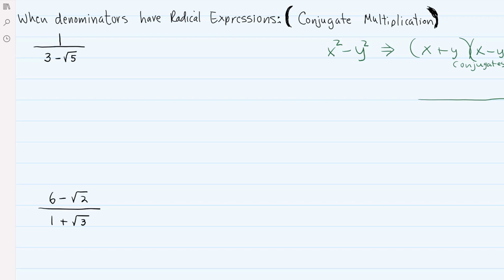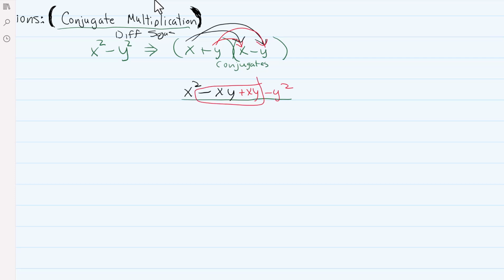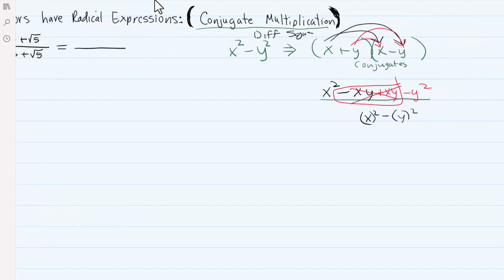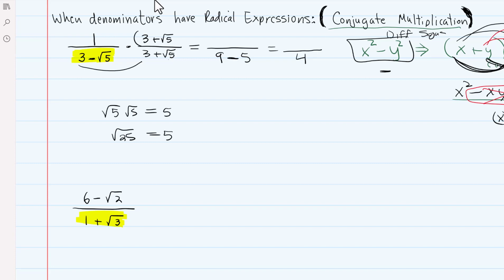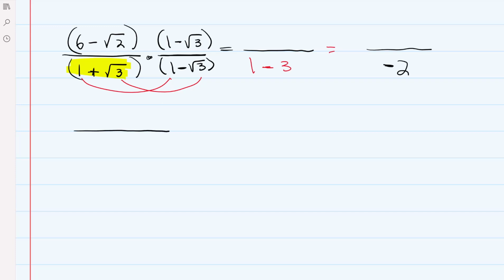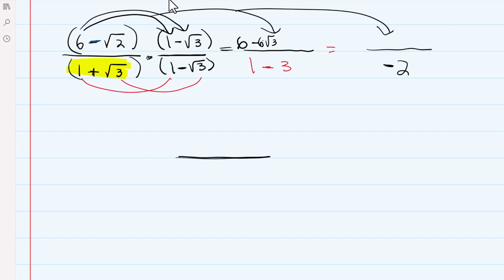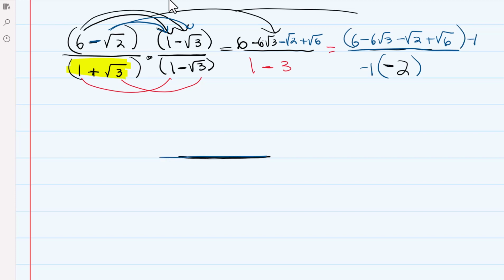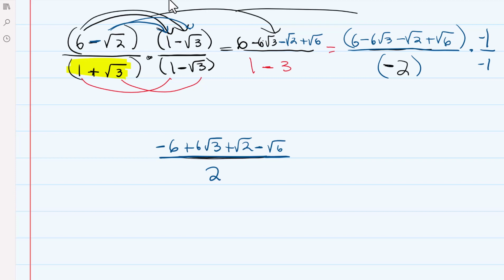Rationalize Denominator (Conjugate Method) - Quick Review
This video shows how to simplify fractions which have radical expressions in the denominator using the Conjugate Method.